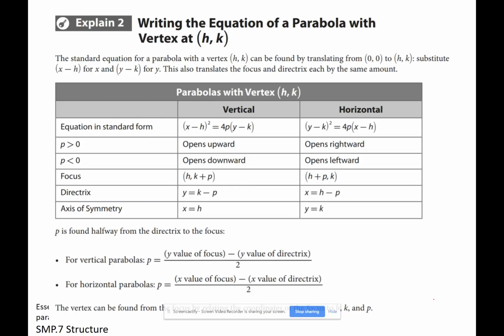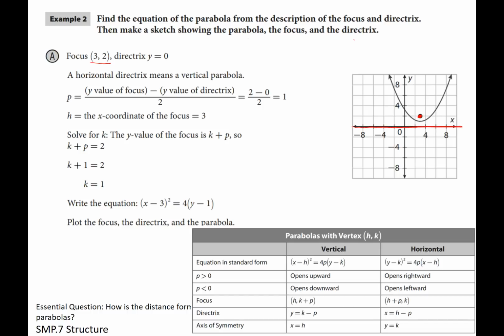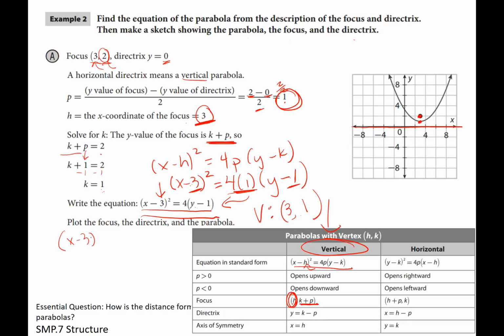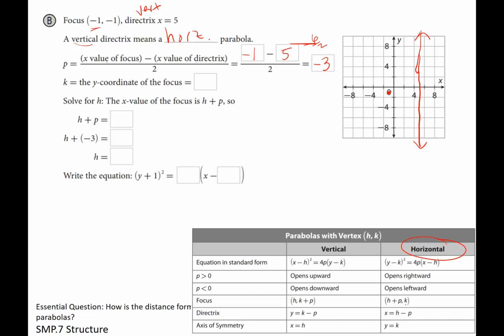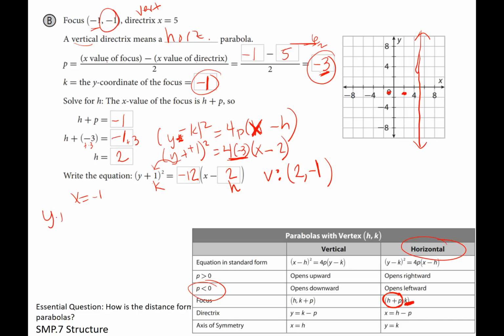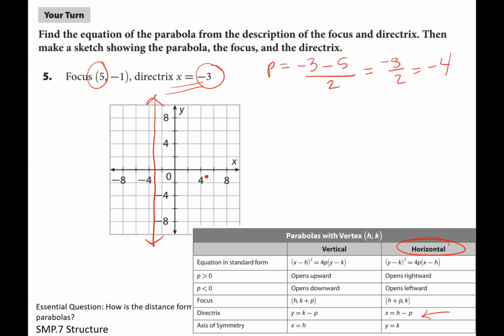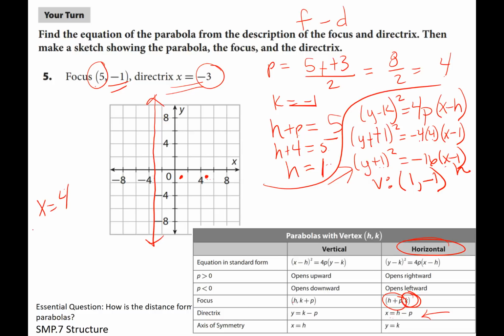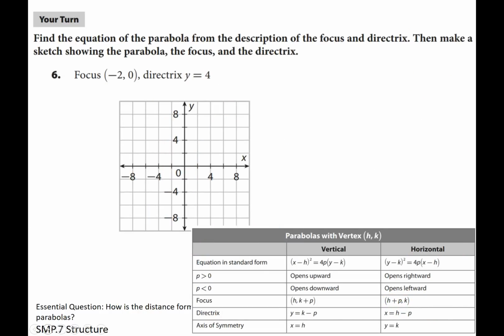Alg 2 Trig Lesson 4.2 (Explain 2)